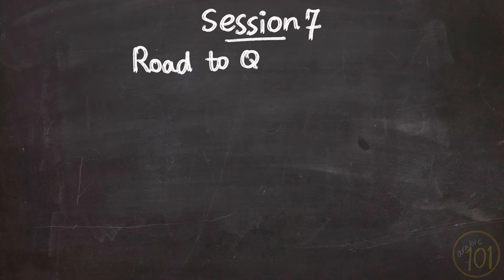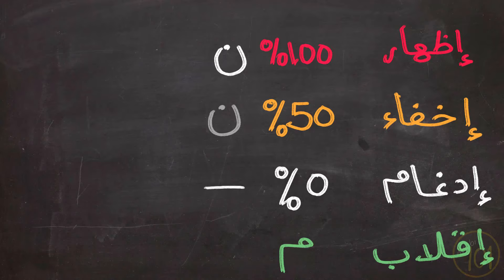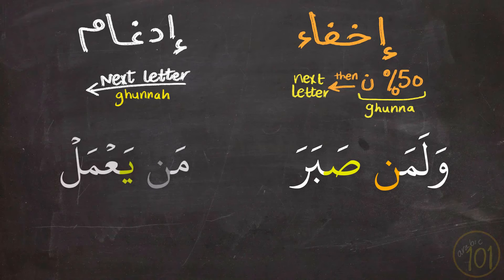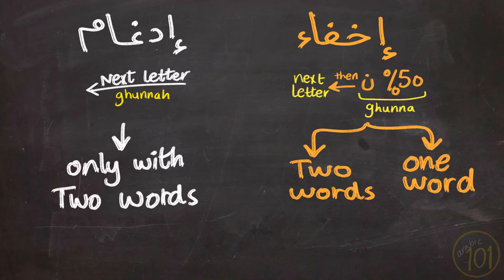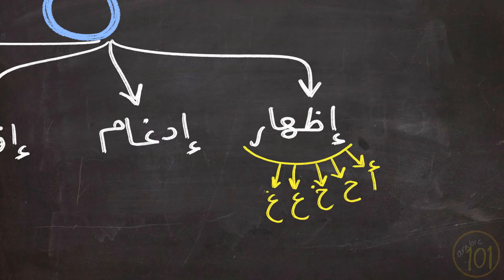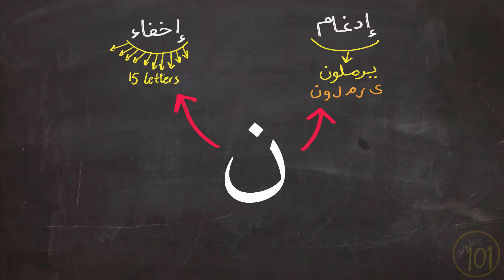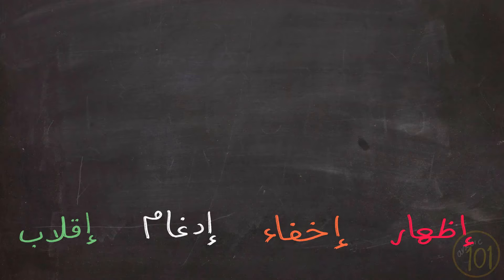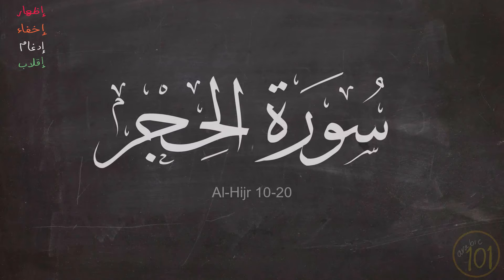The BEST 30-day Program for Tajweed - DAY 14 | Arabic101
DAY 14:
STAGE TWO - SESSION SEVEN

Today's session we're learning about all four skills of Noon sakinah, and it will be a very important revision to the entire stage. It will also include some crucial points that every learner of the Quran should know about.